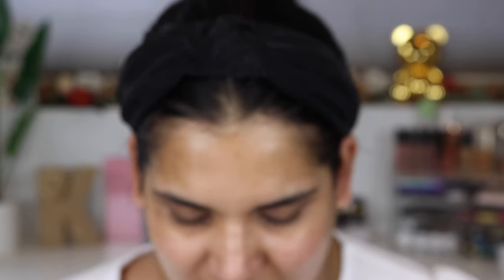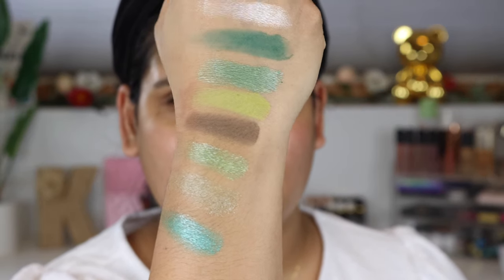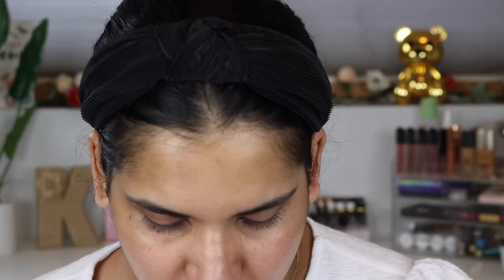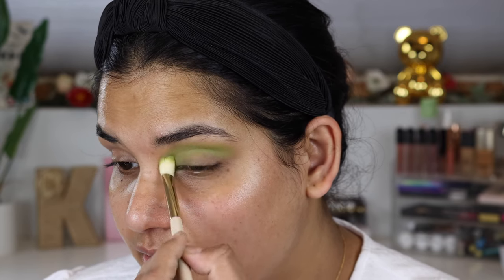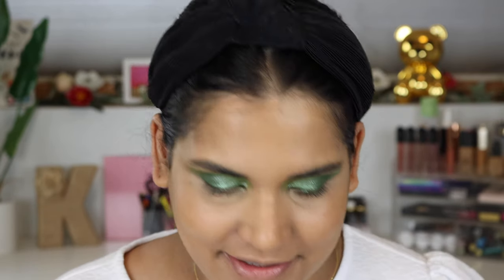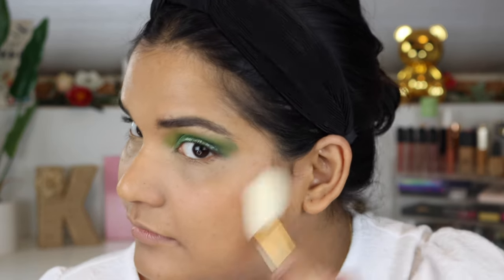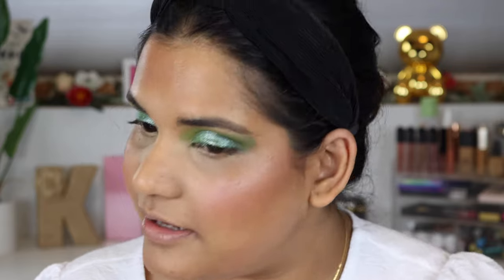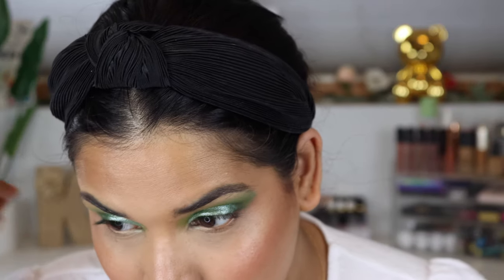TESTING TINY AFFORDABLE MAKEUP - SHOPMISSA + I HEART REVOLUTION | Karen Harris Makeup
Hi, in today's video i will be testing out minimakeupproducts like the iheartrevolutionavacadopalette and a shopmissa travel brush set

- - Outfit Details - -
Top -
Earrings -
- - Makeup Details - -
Foundation -
Eyeshadow -
Lipstick -

1. How old are you ? 31
2. Where are you from ? Sri Lanka
3. Where do you live ? Fargo ND
4. Shade reference ?